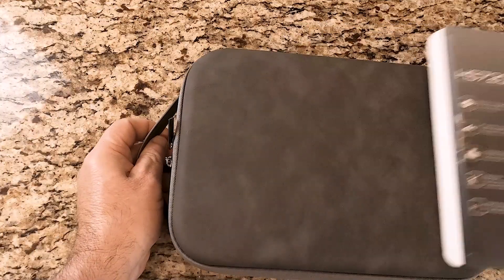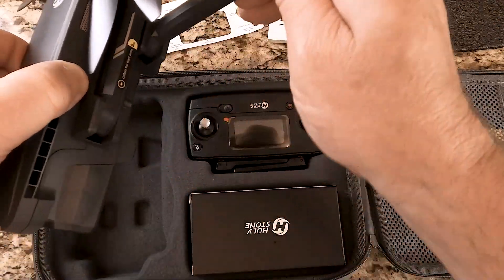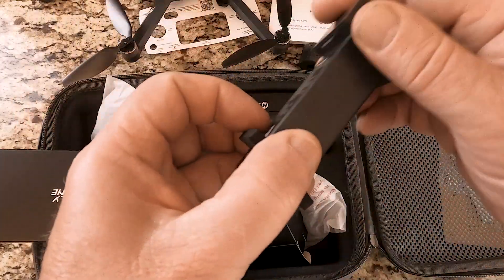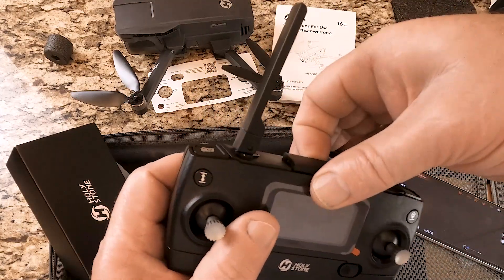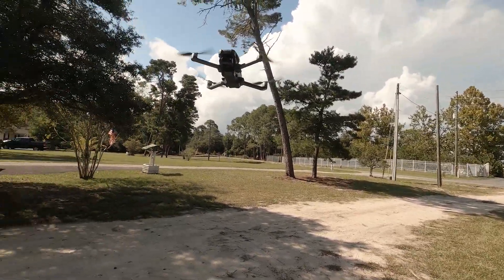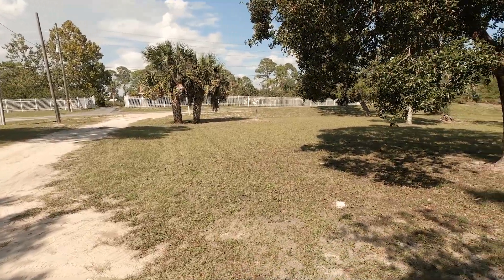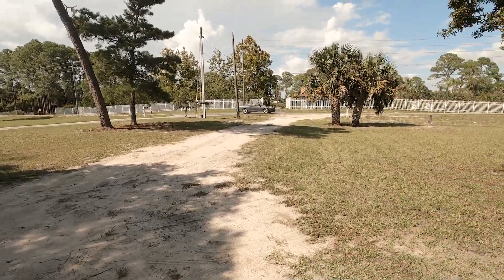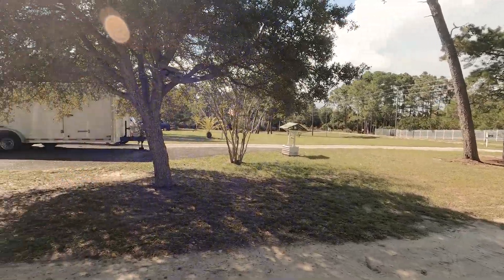UnBoxing of the Holy Stone Drone HS720G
The Holy Stone drone is a capable drone with a much better camera than I expected. It flies great and the image quality is outstanding.

This drone was sent to me for free for a fair and honest opinion. This video is simply looking at what's in the box and seeing it fly for the first time.

This video is about a product that we received for free in exchange for our fair and honest review. The views and opinions expressed are our own. In fact, we review hundreds of products each month and unless stated otherwise, only the products we can recommend are published here. This post contains affiliate links which are links that, if clicked, and the product purchased, we will receive a small commission at no cost to you, and you will receive a great product and our sincere gratitude.